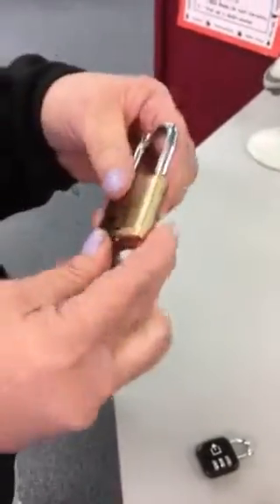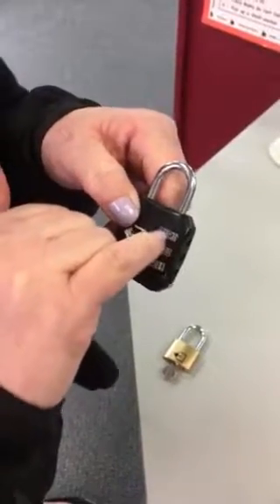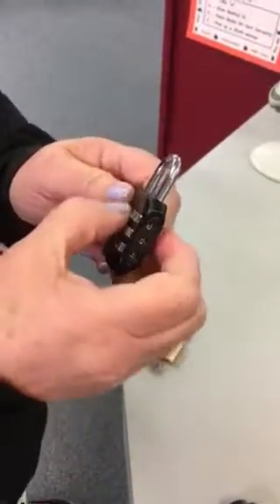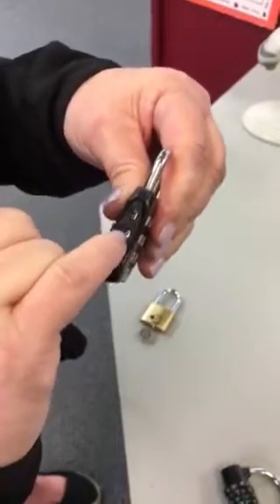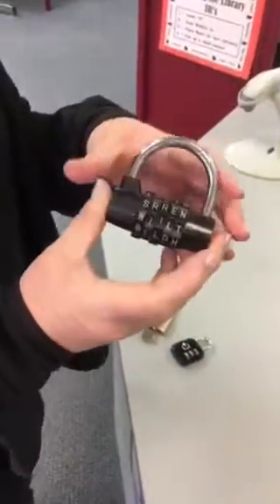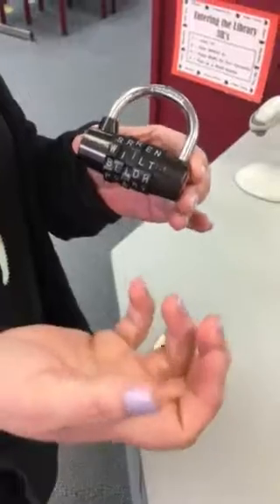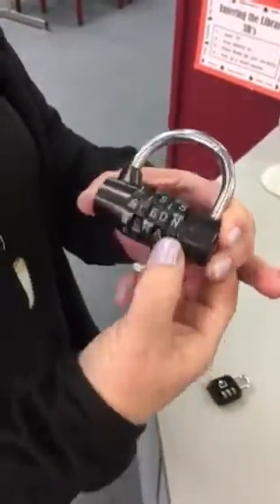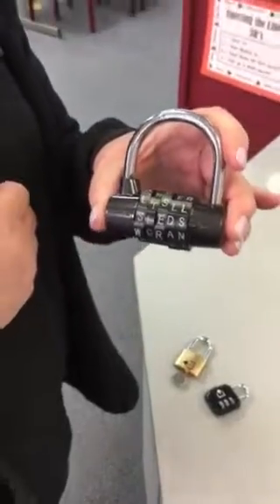Boro Book Battle Locks Tutorial